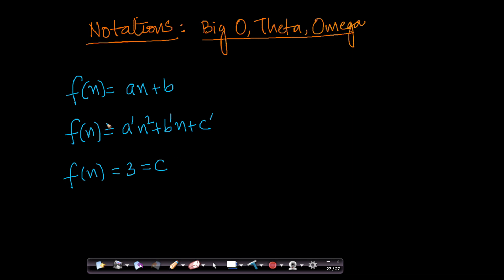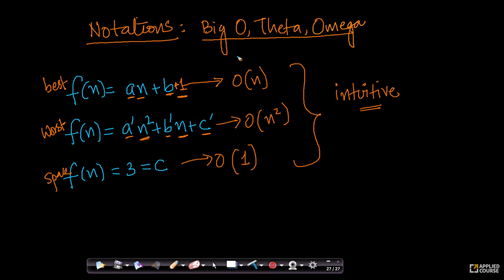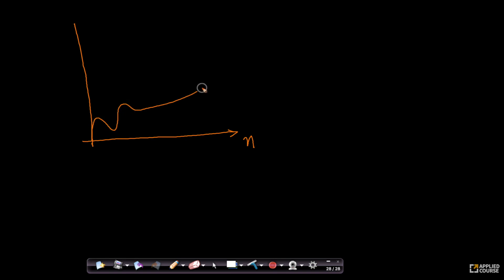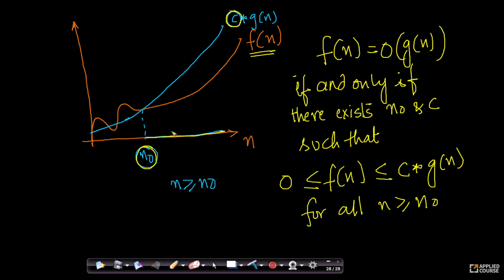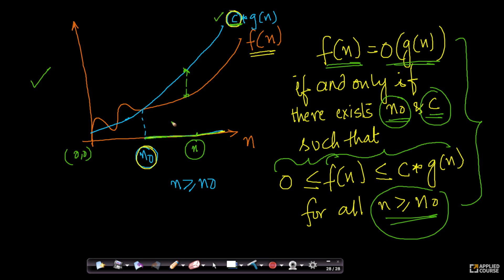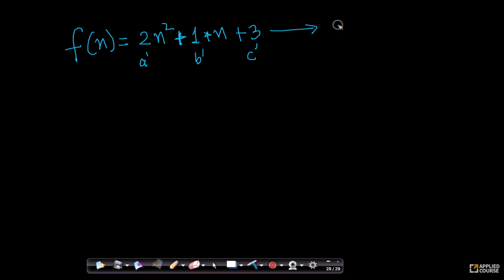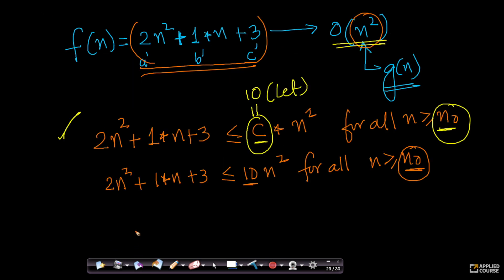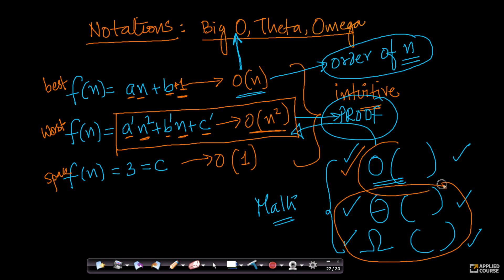Notations: Big O | Big O, Theta, Omega notation | Data Structure & Algorithms